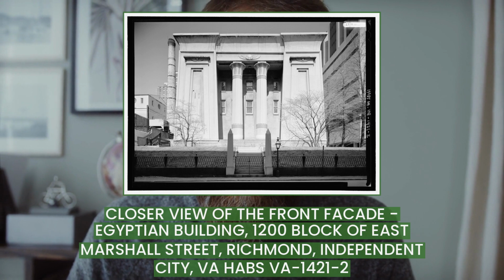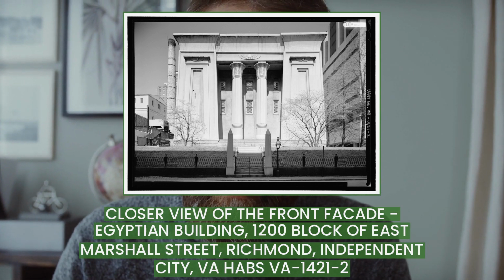History of Virginia Commonwealth University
The history of Virginia Commonwealth University began in 1967, when the Medical College of Virginia and the Richmond Professional Institute merged to become one, single university in Richmond, Virginia. The earliest roots of the school trace back to 1838, when the Medical College of Virginia was founded.